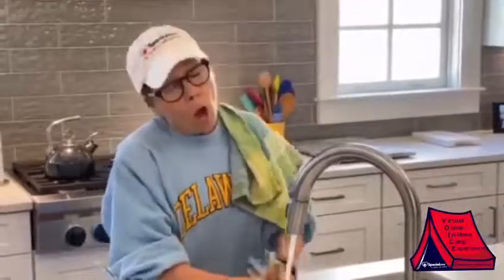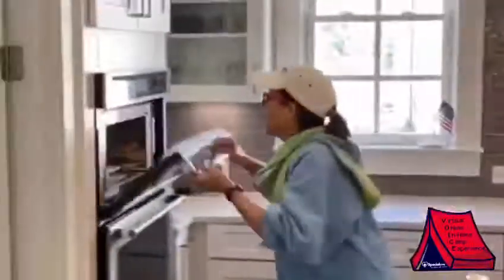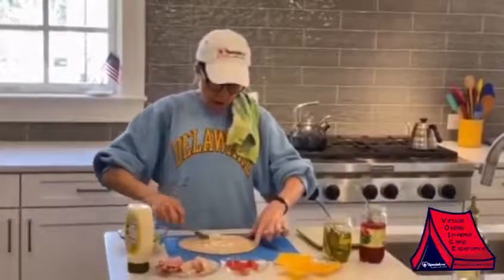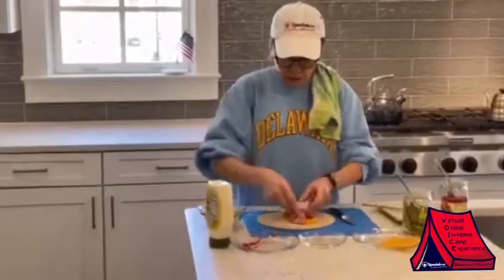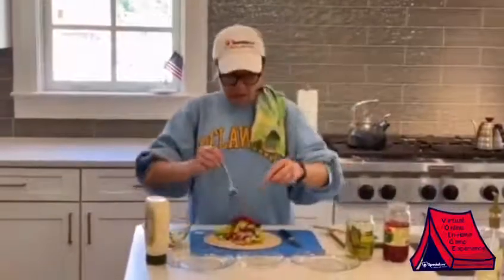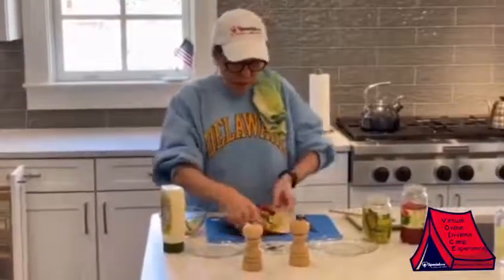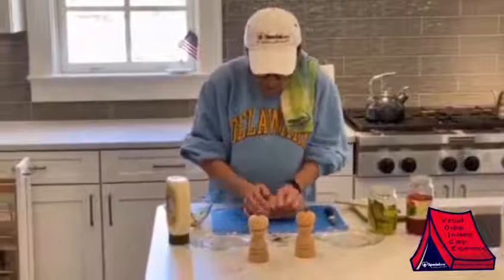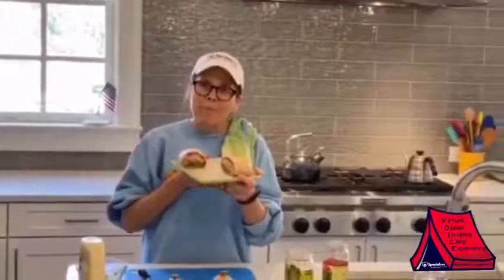Camp VOICE: MP makes a WRAP!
Join us in the Camp VOICE Kitchen as we make a delicious meal with longtime counselor and board member, MP!